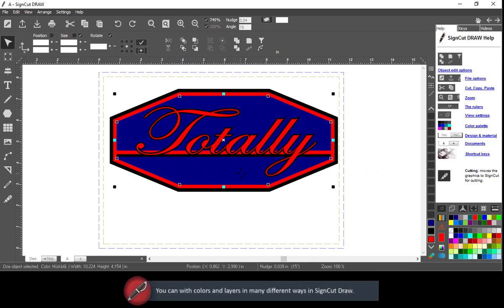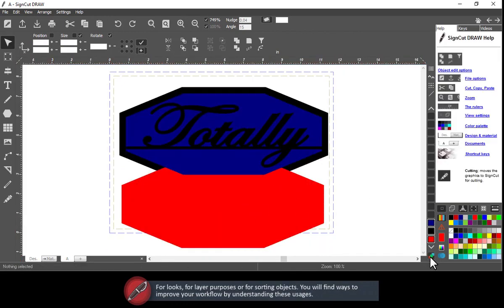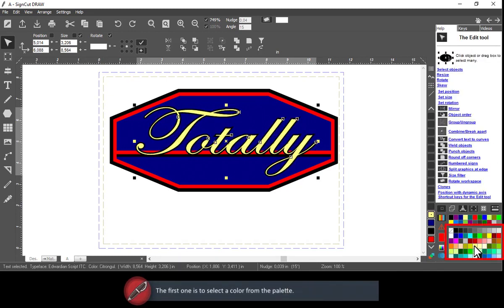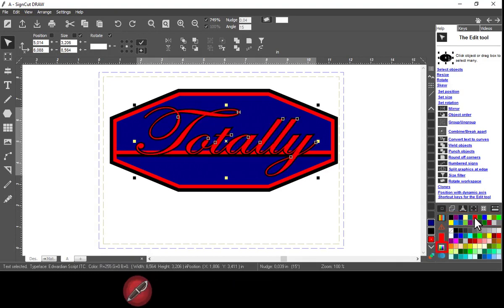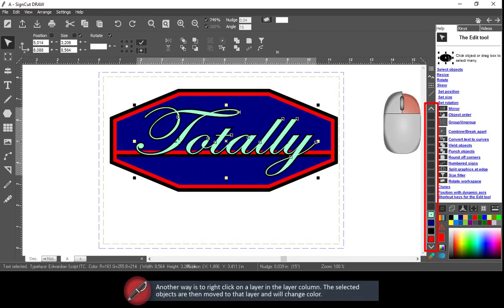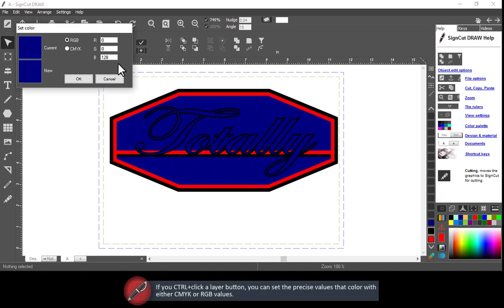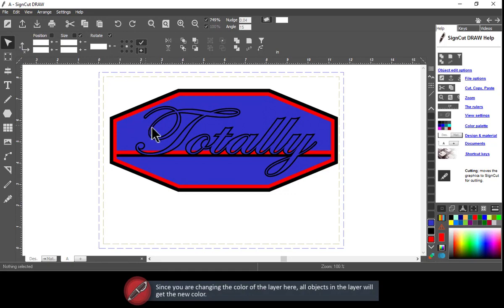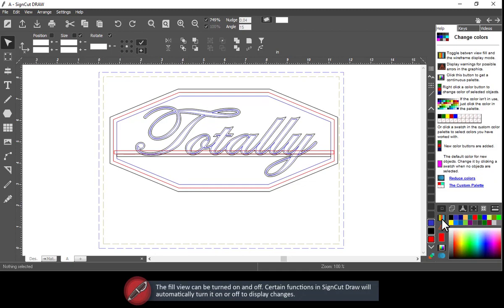Colors - SCD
Learn how to use the various color tools available in SignCut Draw!